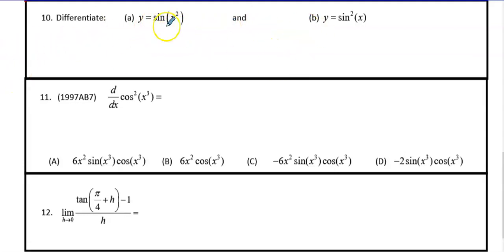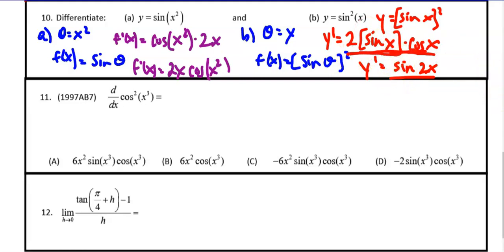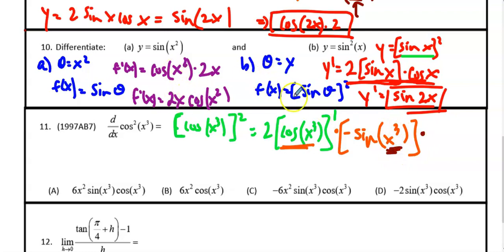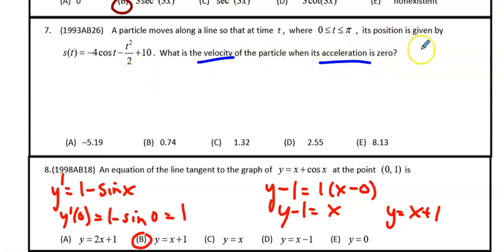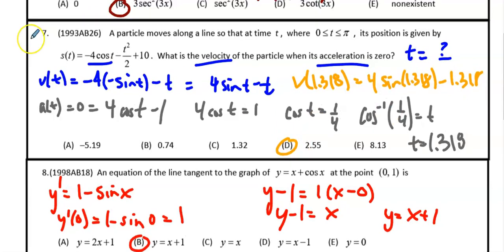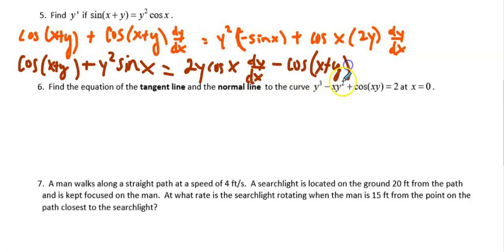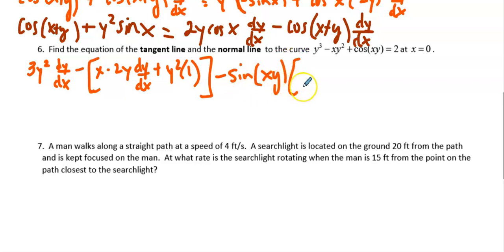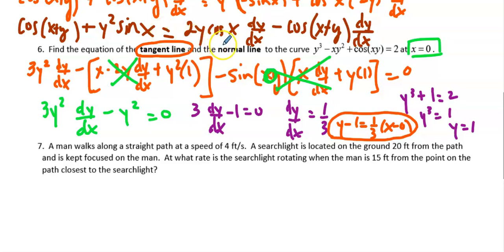BC Lesson 15 Part 2: More Trig Derivatives Examples